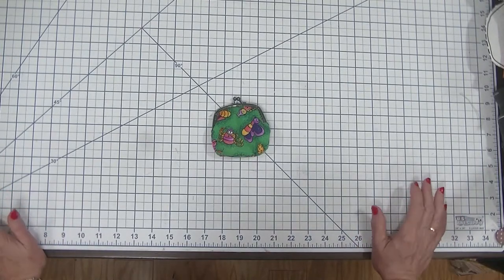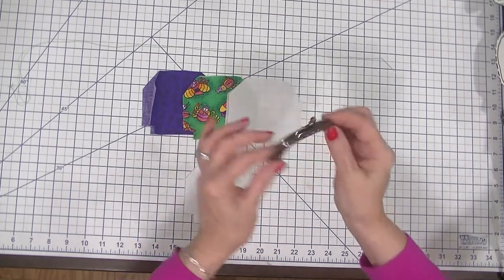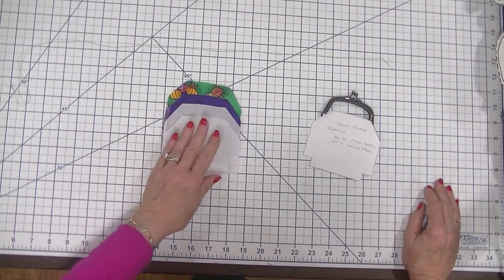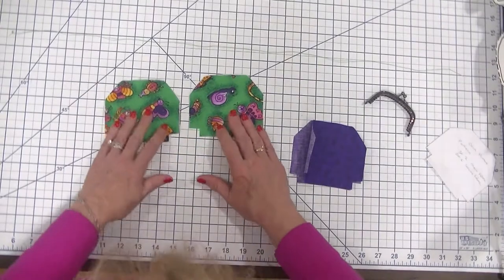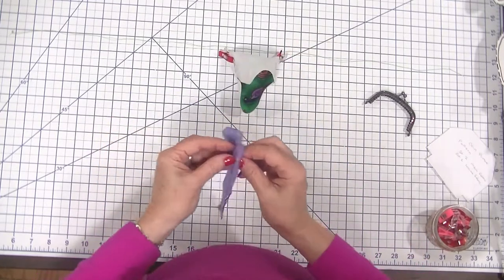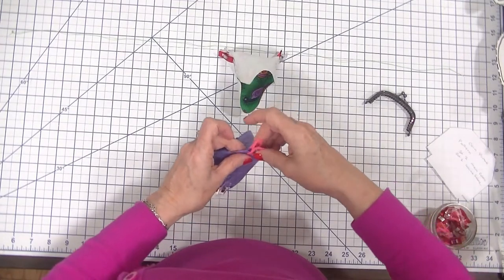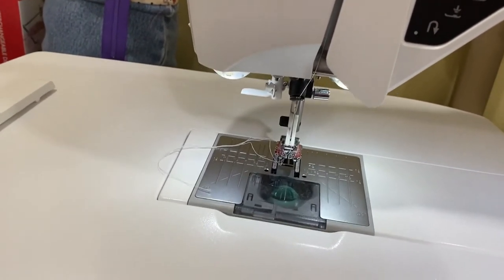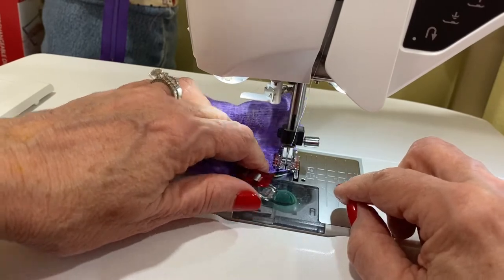How to Make a Purse Frame Coin Purse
This is a step by step video tutorial on how to make a Purse Frame Coin Purse. This is a simple sewing project that anyone with beginner sewing skills can make.  It is a fun and functional sewing project with a companion blog post with a pictorial tutorial that you can follow simply and easily.

coin purse frames -- I used an 8.5 mm or a 3.3" frame
Scraps of Outer fabric
Scraps of Lining fabric
Pellon SF101

To get the items used in this video:
Pellon SF101
Purse Frames

for more sewing and crafting projects